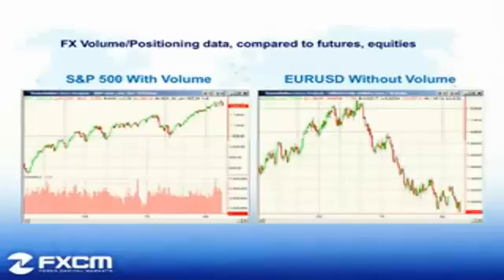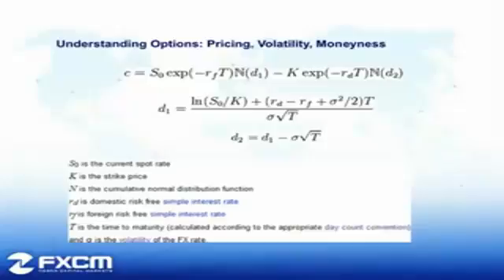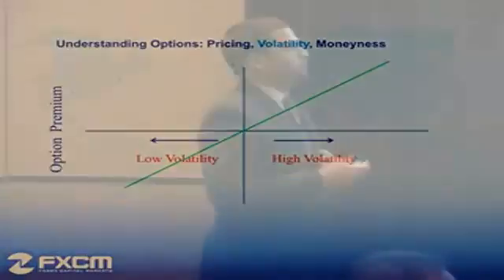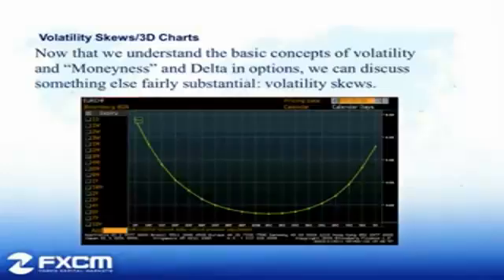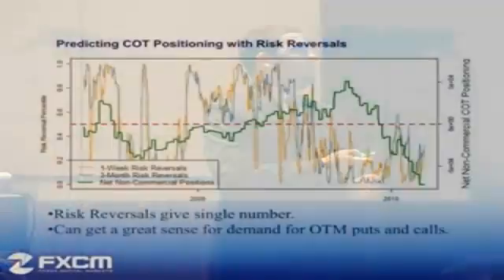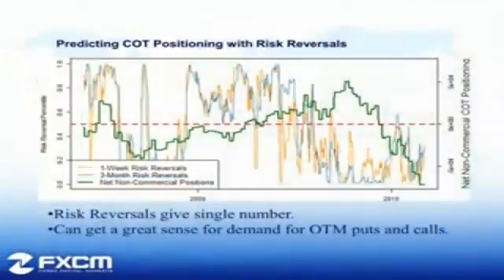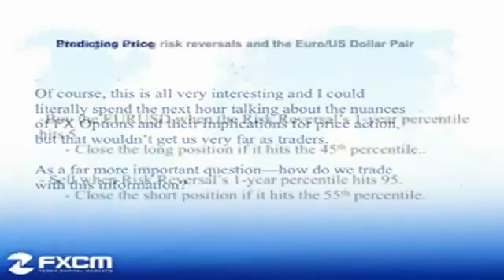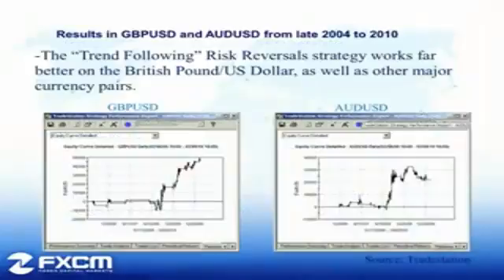Folosirea Optiunilor pentru a tranzactiona Forex